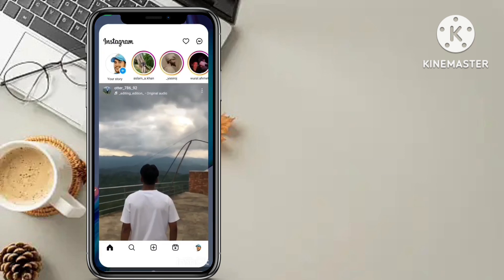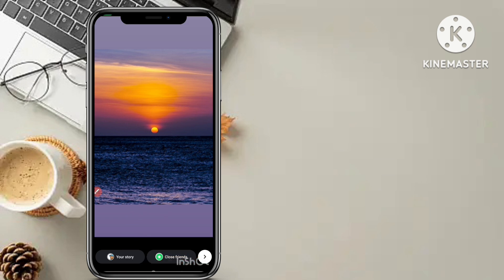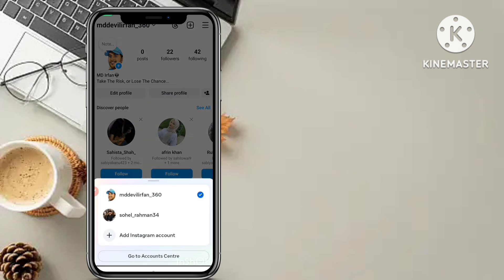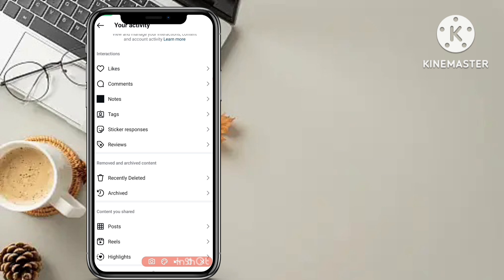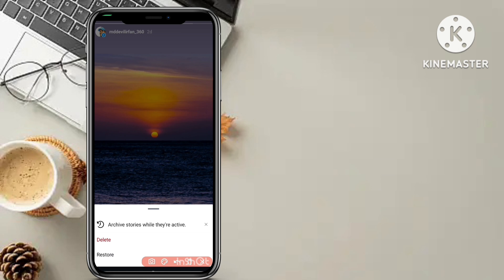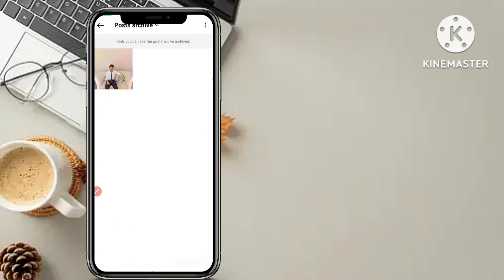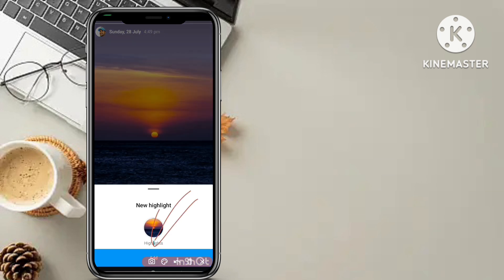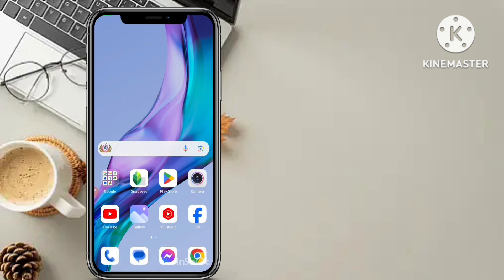How To Add Highlights On Instagram Without Posting On Story | 2024🔥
My Social Medias, Follow Me On :-

how to add highlights on instagram without posting on story
how to add highlights on instagram without posting on story 2023
how to add highlights on instagram without posting on story 2025
how to put highlights on instagram without posting on story 2024
how to put highlights on instagram without posting on story
Add highlights to instagram without story 2024
Bina story lagaye highlight kaise lagaye
Bina story lagaye highlight kaise lagaye instagram mein
How to put highlights on instagram without story
How to put highlights on instagram without adding to story
Instagram par bina story ke highlight kaise lagaye

how to add instagram highlights without adding to story
add highlights on instagram without adding to story
how to add instagram highlights without posting
how to add Instagram story highlights to my profile
how to add my story to Instagram highlights
how to post highlights in Instagram
how to add highlights without posting story
how to add Instagram highlights without posting story

Jay Nepal🇳🇵